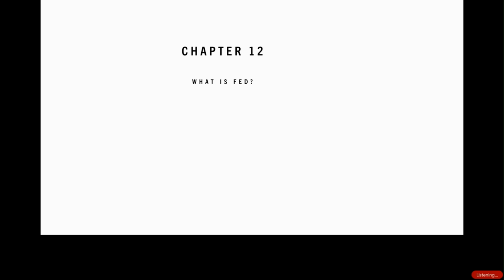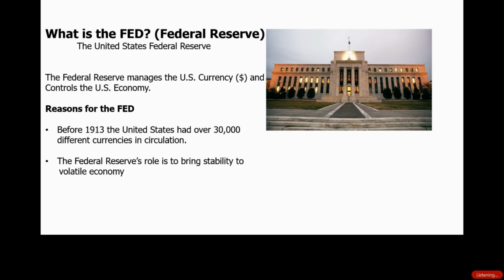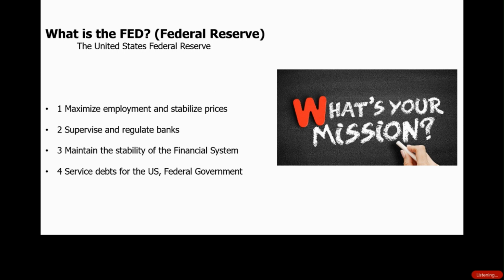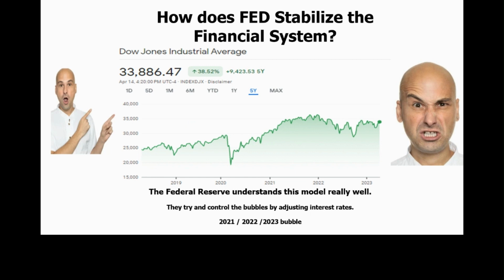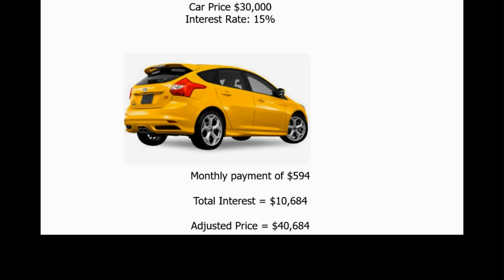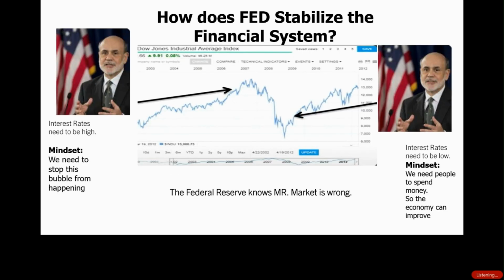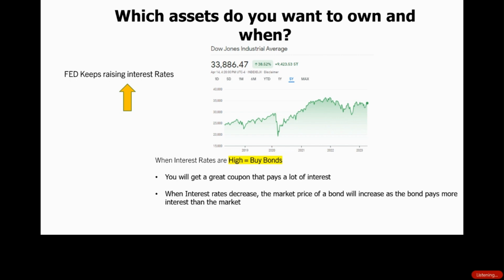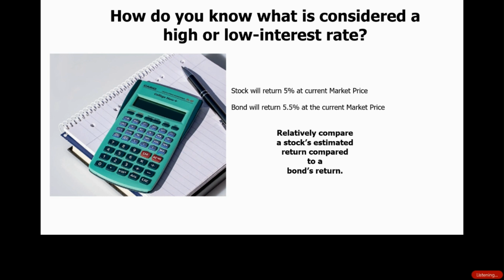Day 12 What is FED Federal Reserve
What is FED Federal Reserve, Fed Chairman,Jerome Powell, Fear and Greed Cycles, What to buy depending on the Interest Rate